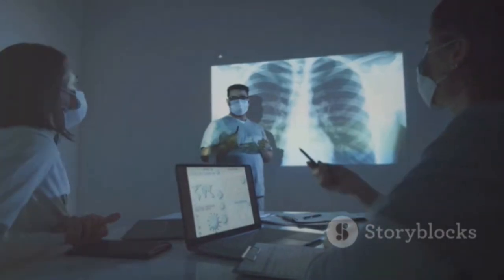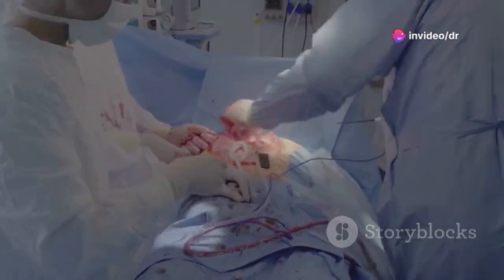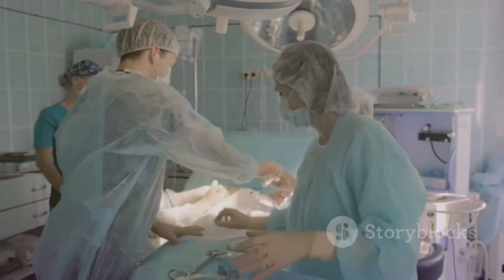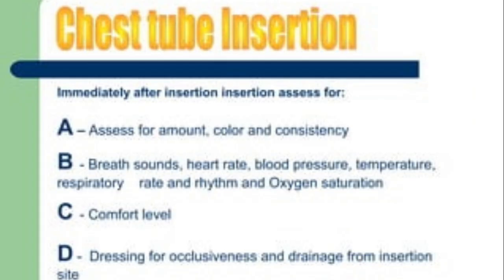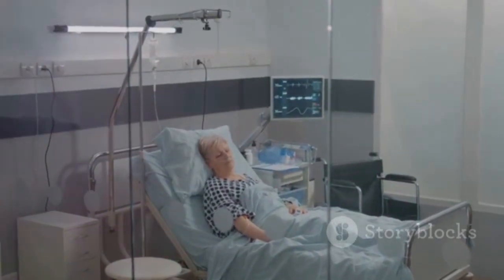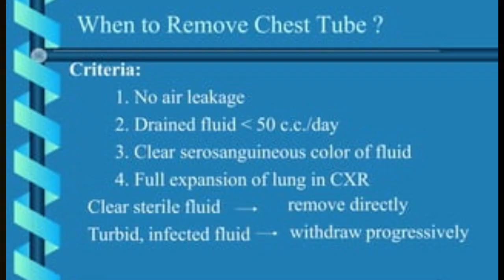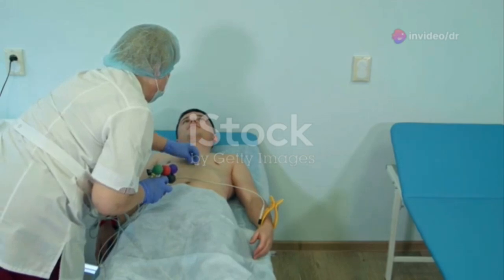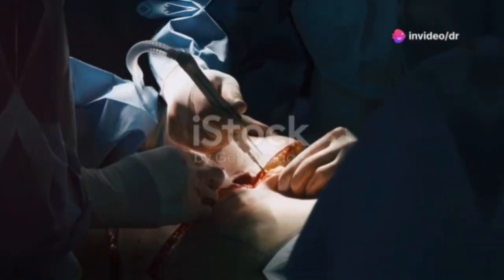Chest Tube Insertion By Dr Hayatu (MD)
Indication For Chest Tube insertion , Chest tube Insertion, pus drinage by chest tube , fluid drinage by chest tube , use of chest tube